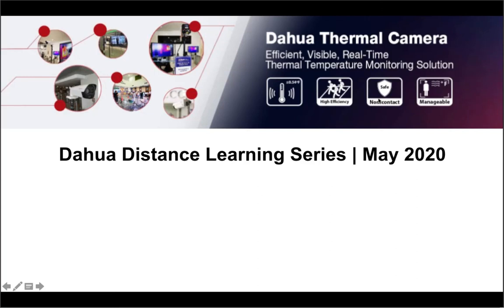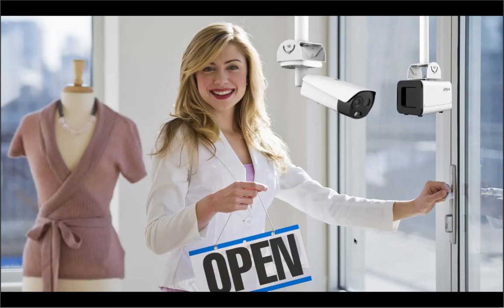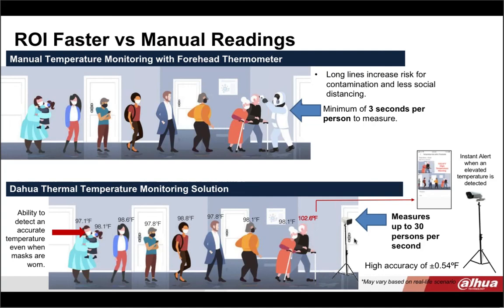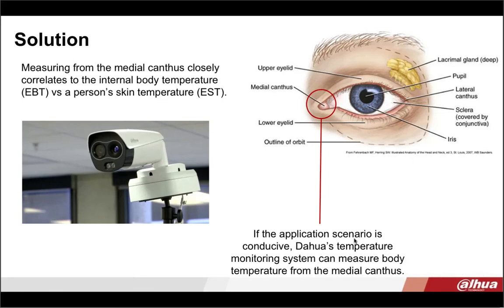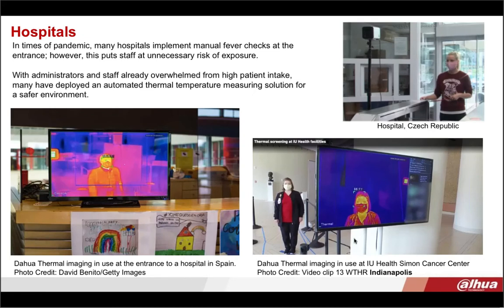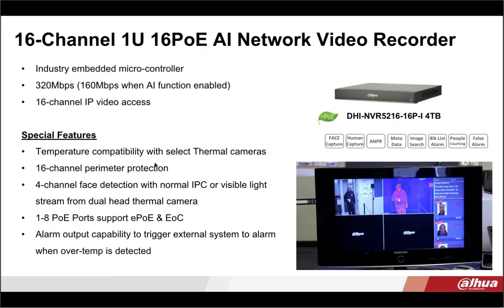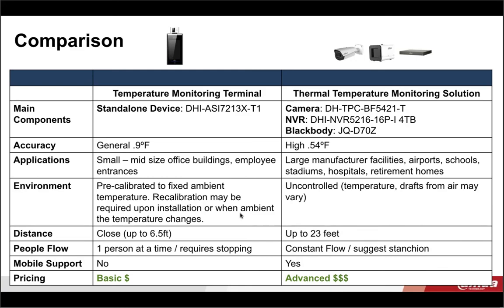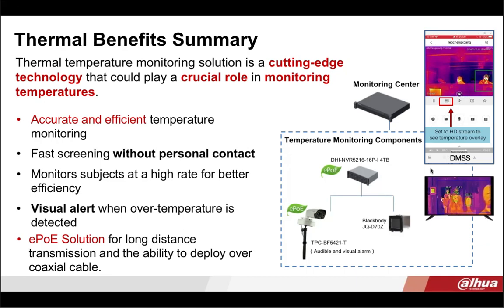Dahua Temperature Monitoring Kit - Updated Information for Achieving the Most Accurate Readings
Key updates include:

1) How to achieve accuracy in reading elevated skin temperatures: remove hat/beanie or any type of head-covering which obstructs the forehead. Remove eyeglasses or sunglasses. If hair is obstructing the eyes or forehead, then move the hair to the side of the face.

2) Privacy masking and HIPPA regulations.

3) Using a stanchion to setup the queue for the purpose of acclimating temperature from hotter or colder climates.

4) Various wall and ceiling mounting options (instead of using tripods).

5) Introduction to the new Dahua DHI-ASI7213X-T1 kiosk-style single-person temperature scanner, scheduled to ship in the first week of June.

To see a report on the comparison of this Dahua kit (DH-TPC-BF5421-T dual-spectrum ePoE thermal IP camera, JQ-D70Z blackbody calibration device, and DHI-NVR5216-16P-I 4TB AI (artificial intelligence) ePoE NVR with facial recognition) with other popular temperature-monitoring/screening products' features, specifications, hardware requirements, optional accessories, pricing, availability, and more,

For ordering information, or to take advantage of our additional $1000 off promo until 07/31/2020 on each Dahua hybrid thermal camera, please contact or call Custom Video Security directly at x1. We are a 4-star authorized dealer for this and all Dahua products.

This solution is not a medical device and is not designed or intended for use in the diagnosis, cure, mitigation, prevention, or treatment of any disease or other medical condition.